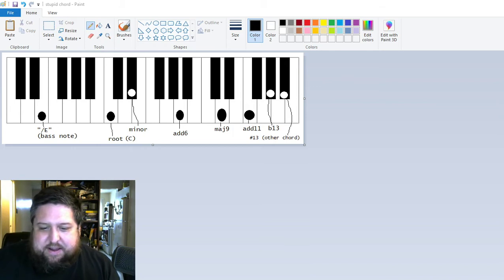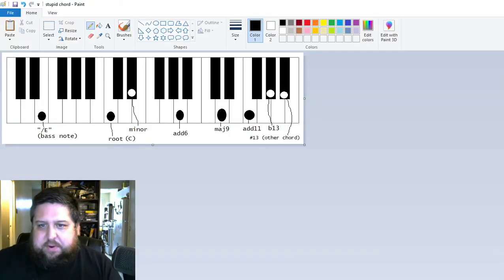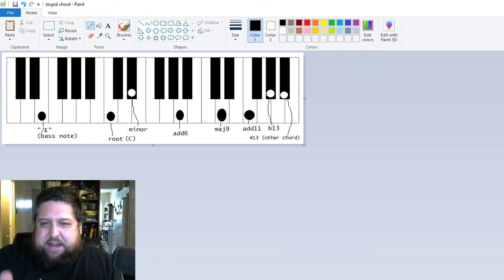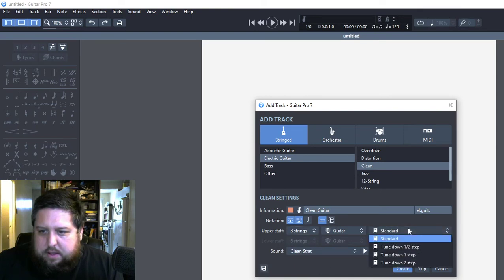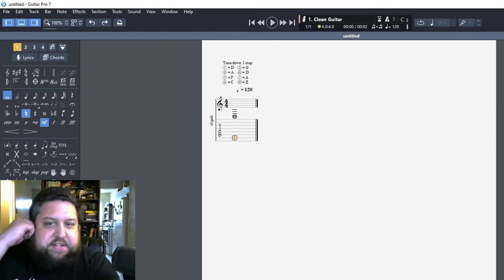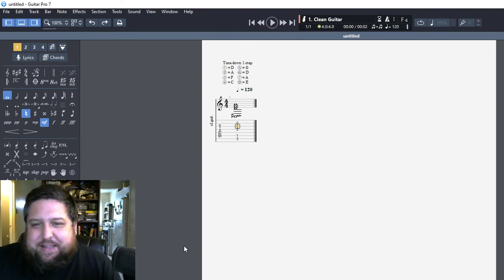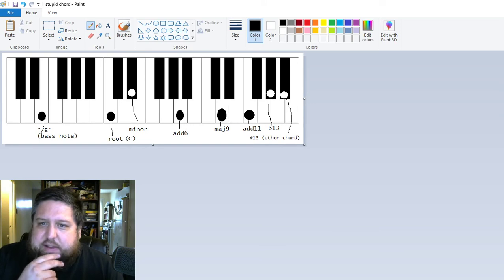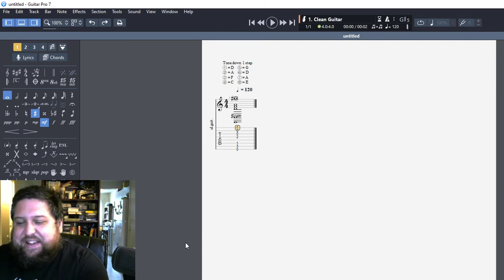When Your Bandmate Plays THIS Chord, And You Notice...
Re-intro to my channel, where I look at an absolutely stupid chord from a great meme.

Awkwardly done, with as few edits as possible... just how I like it!